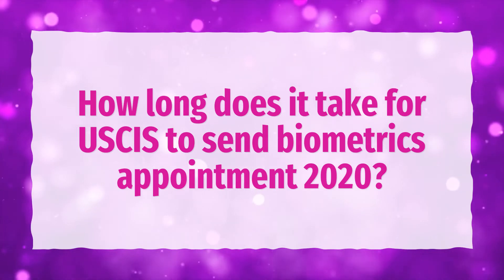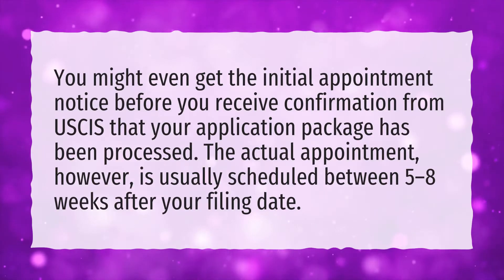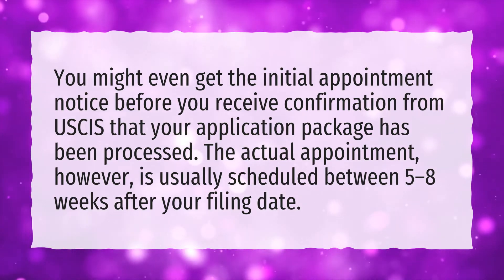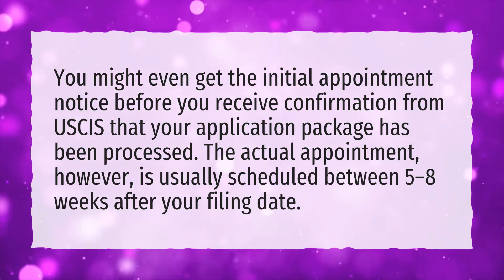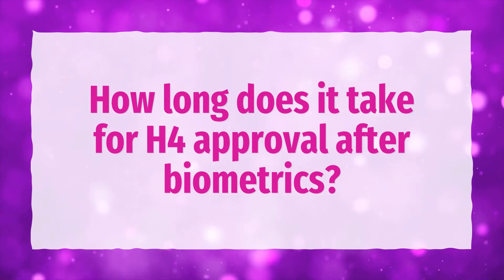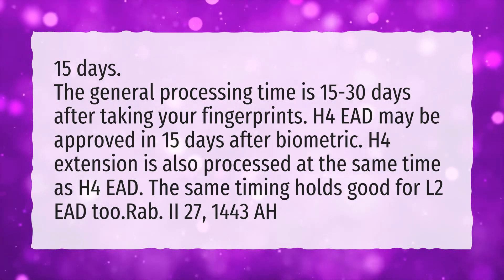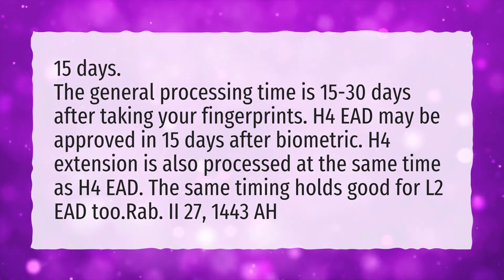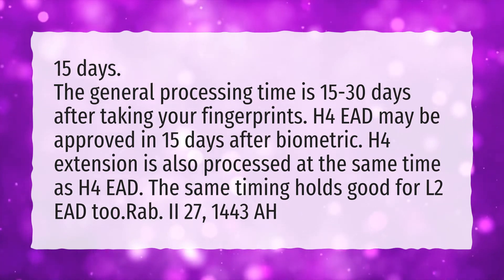How long does it take for USCIS to send biometrics appointment 2020?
More About Biometrics Appointment Uscis • How long does it take for USCIS to send biometrics appointment 2020?